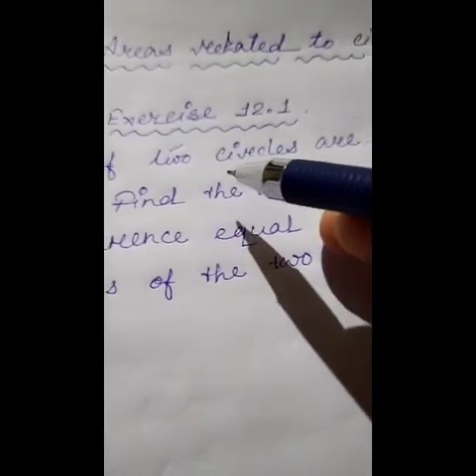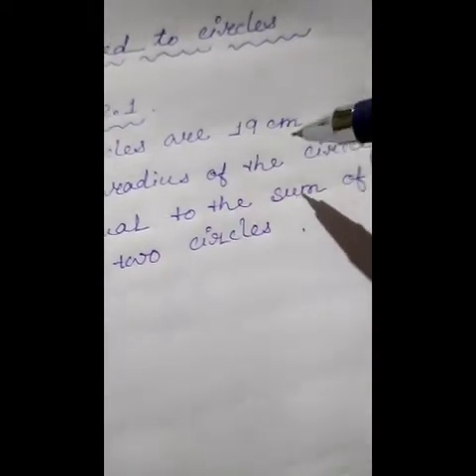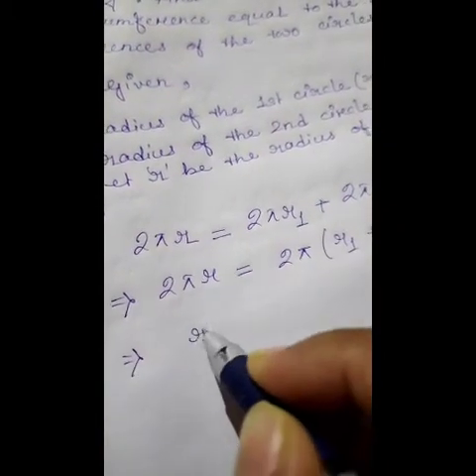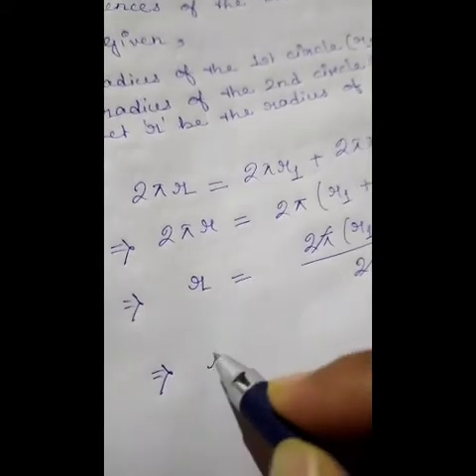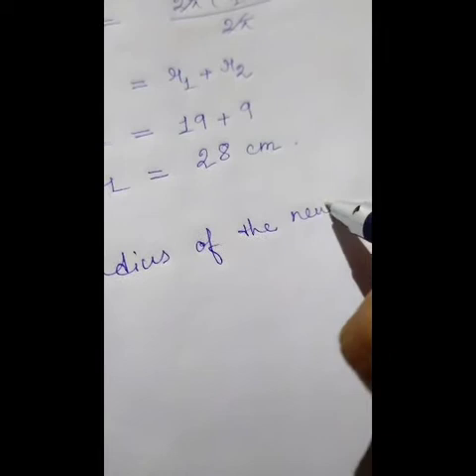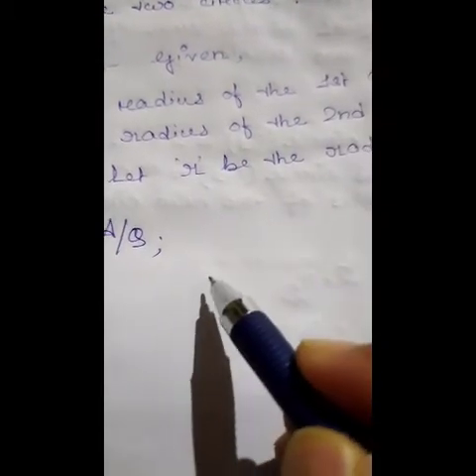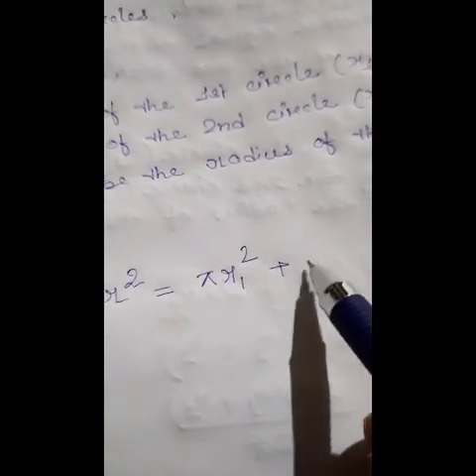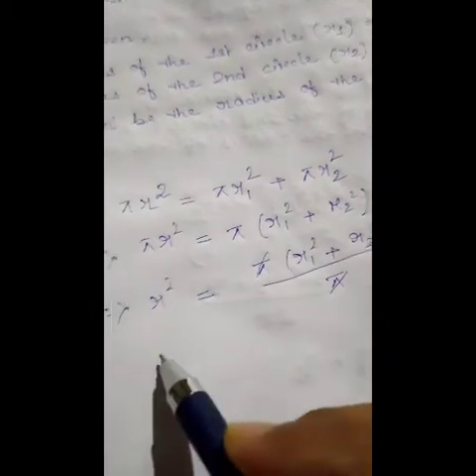Areas related to circles